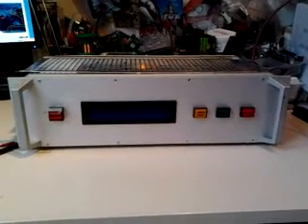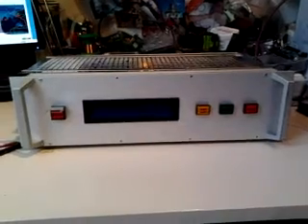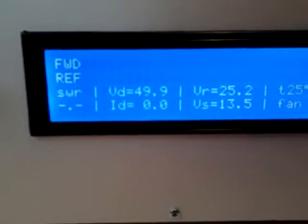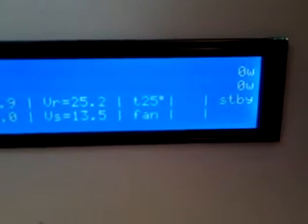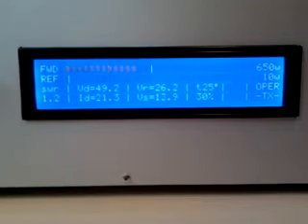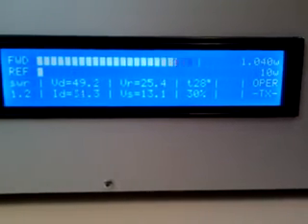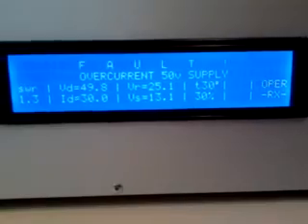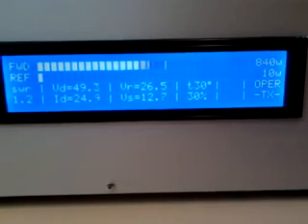Demo of 1.2kW 144MHz LDMOS PA monitored by Arduino (ON7EQ)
2m VHF (144 MHz) LDMOS Solid State PA under construction at ON7EQ, using MRFE6VP61K25H from FREESCALE. for more info and Arduino Sketch !